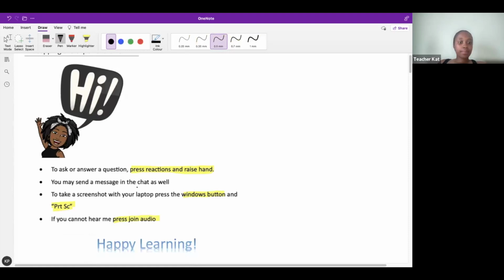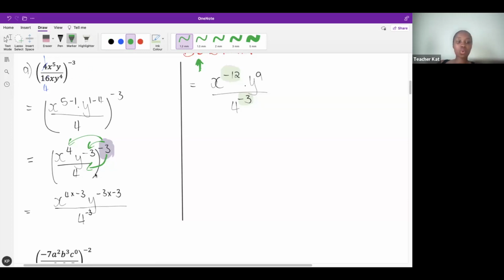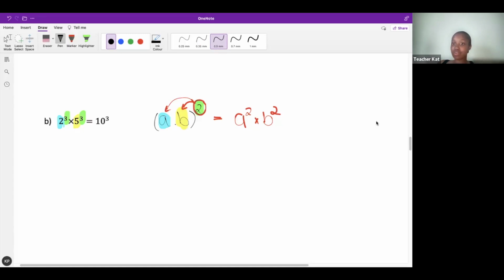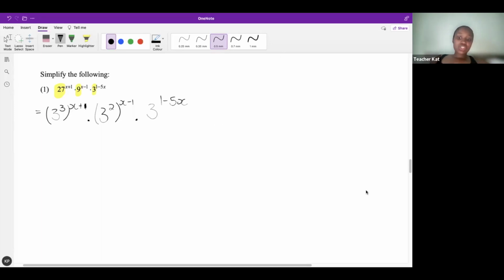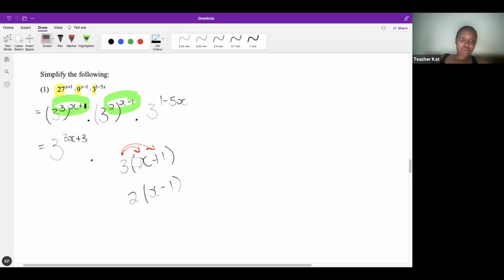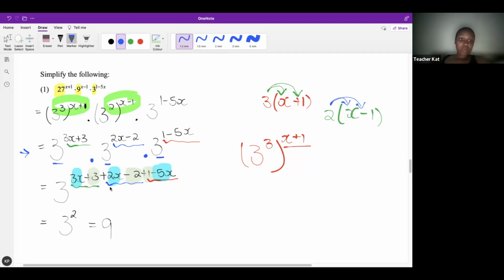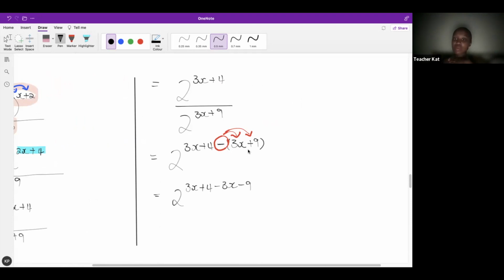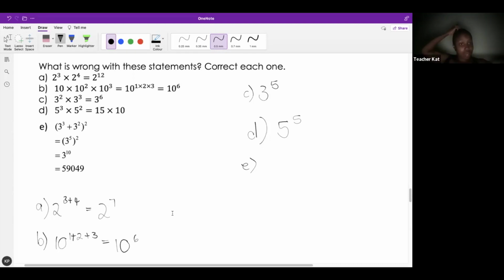Grade 9 - Exponents (recapping the exponent laws)